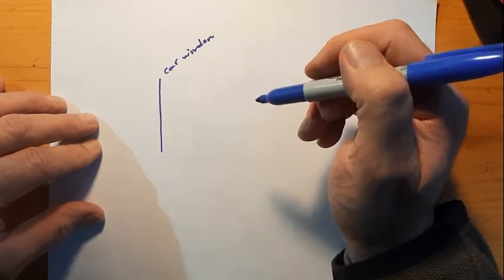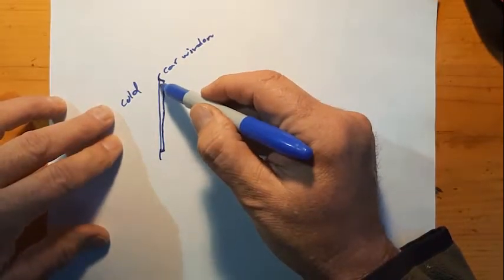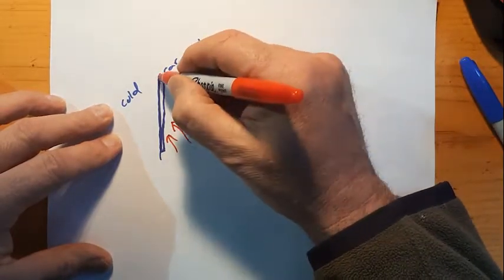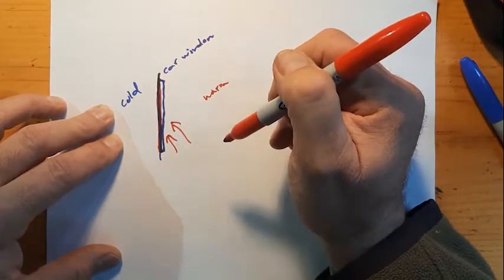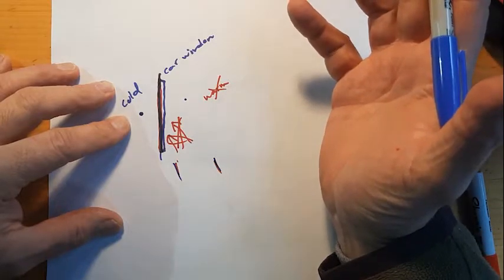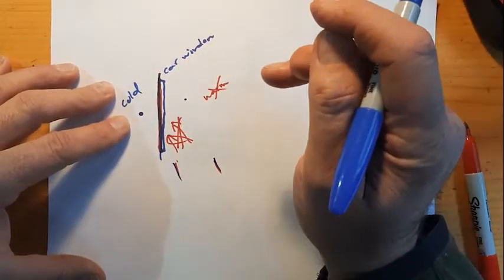Wind and water part 2B (humidity)